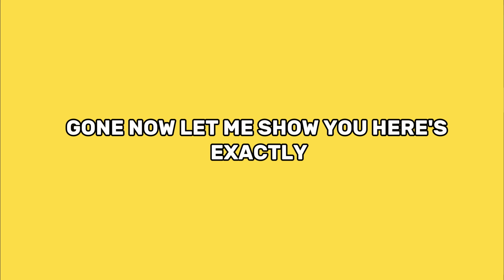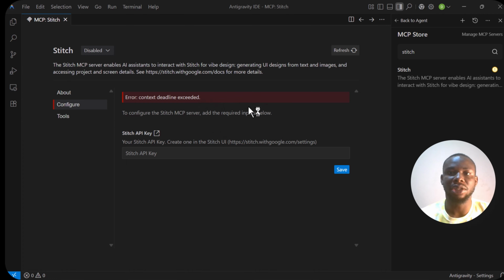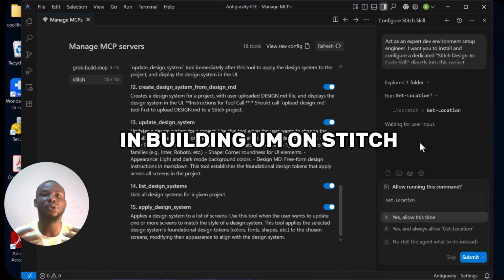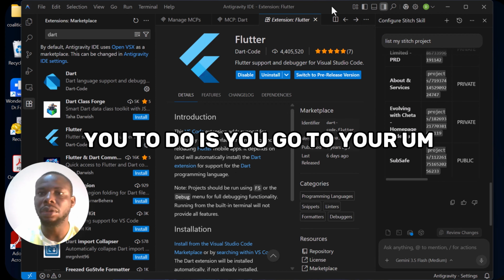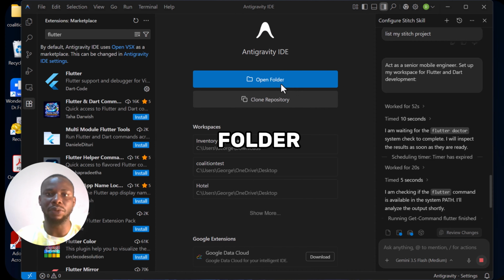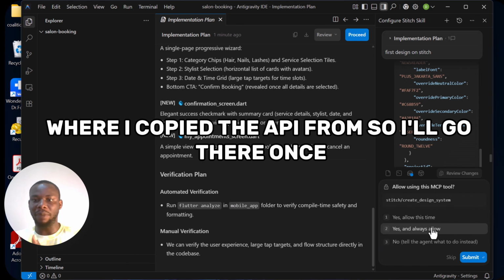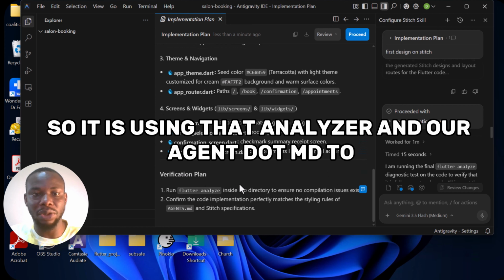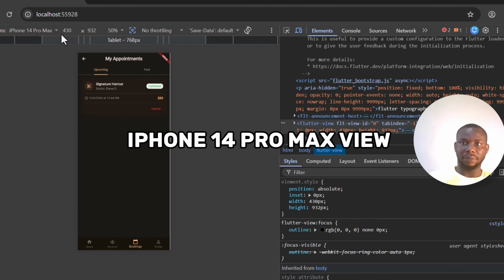I Built a Salon Booking App in Antigravity IDE (Full Tutorial + Code)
Learn how to build a full-stack Flutter salon booking app using Google Stitch for UI generation and Antigravity IDE for autonomous Dart coding via Model Context Protocol (MCP)!

In this masterclass, we design the screens in Google Stitch, export the design context over MCP into Antigravity, and let the agent write clean Dart architecture with state management.

⏱️ TIMESTAMPS
00:00 - Intro & Salon App Demo
01:45 - Designing the Salon UI in Google Stitch
04:10 - Setting up MCP Server in Antigravity IDE
07:30 - Fetching Stitch Layouts into Antigravity
12:15 - Generating Flutter/Dart Clean Architecture & State
13:00 - Testing the App & Final Wrap-up

Whether you’re a small YouTube creator, a digital marketer, or a business owner trying to crack the online code—this channel breaks down complex stuff into fun, actionable tutorials you can actually use.

From tech & AI trends to SEO hacks and YouTube growth strategies, we help you grow smarter and faster — without the fluff.

💡 Ready to stay ahead of the curve and actually understand digital marketing?